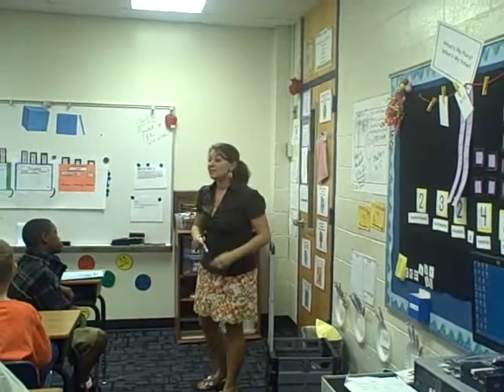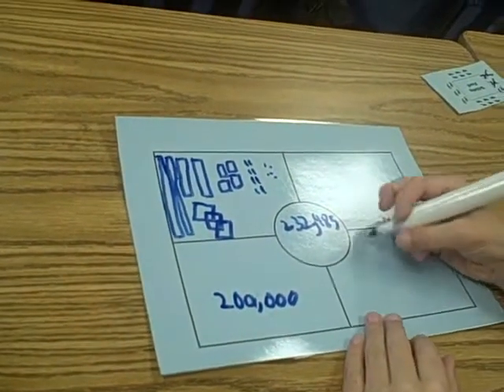Wed Fifth Grade WMP part 5